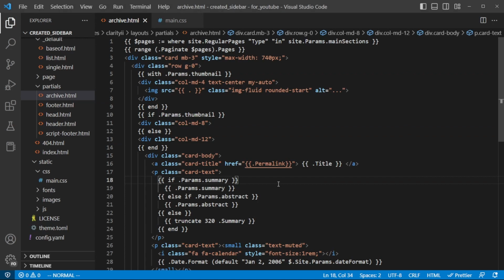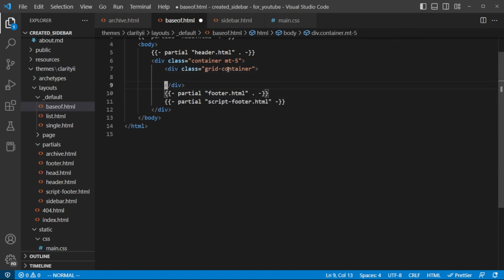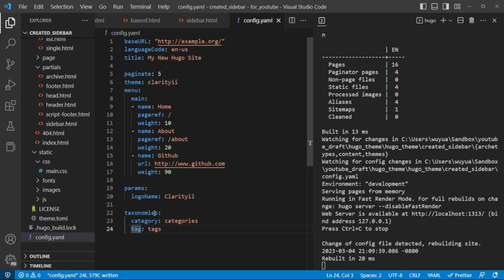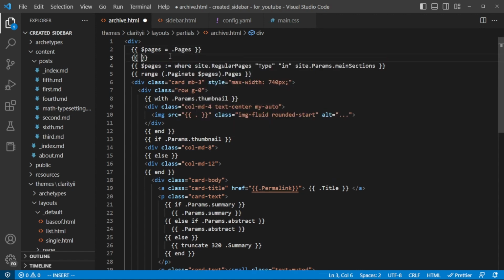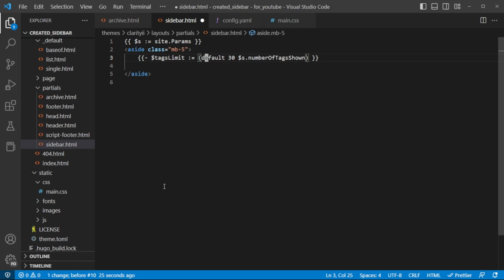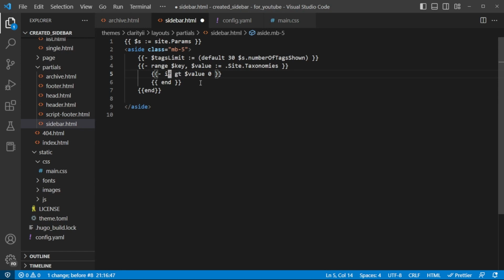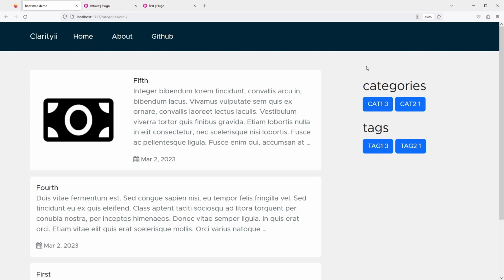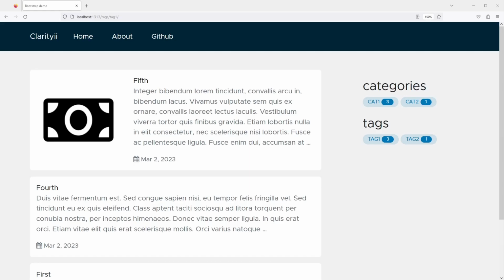Building a Sidebar in Hugo - Part 4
This video series assumes you have some basic understanding of Hugo and Bootstrap.

We will be building a simple blog website based on the Clarity theme.

This video will cover how to use Bootstrap5.2 Cards to list out blog title and description.